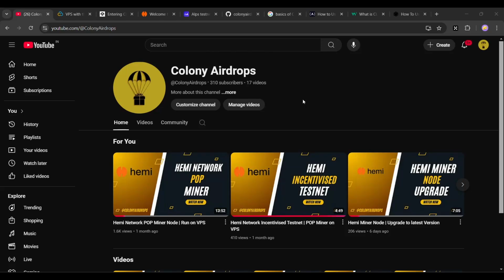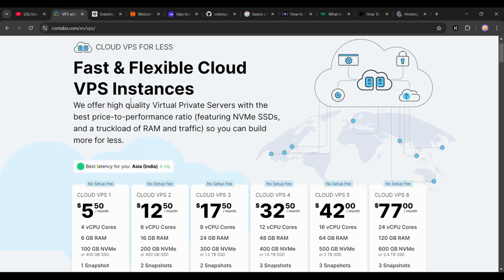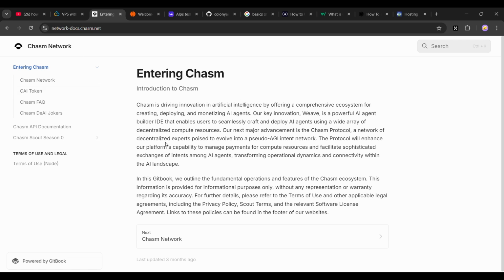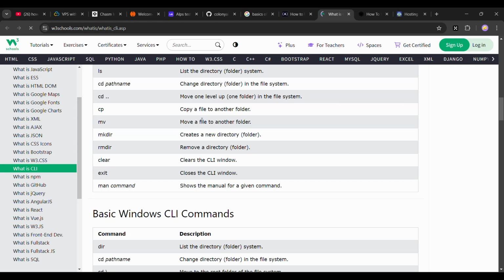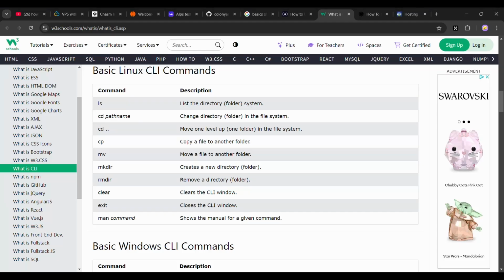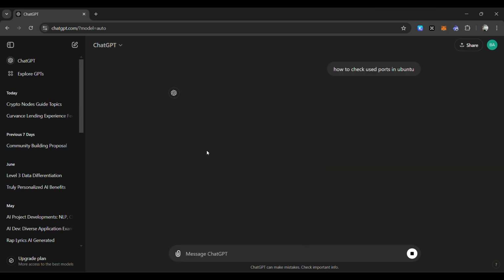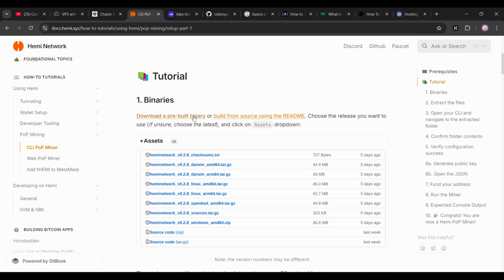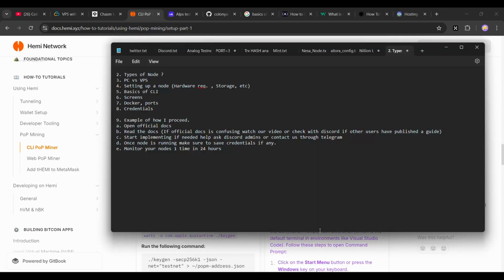How to Set Up a Crypto Node: A Step-by-Step Guide for Beginners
Link for guide and updates will be given in telegram.

Make sure to join our telegram for ALPHA airdrops and NODE opportunities